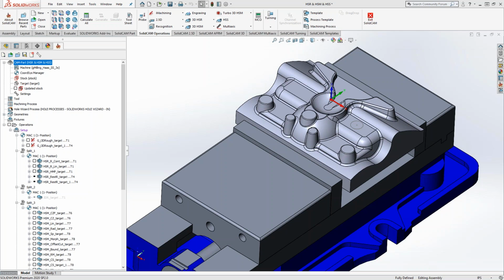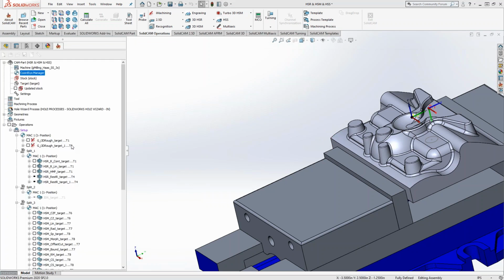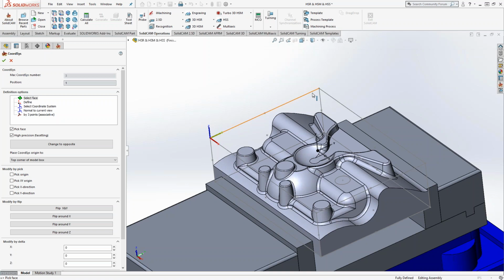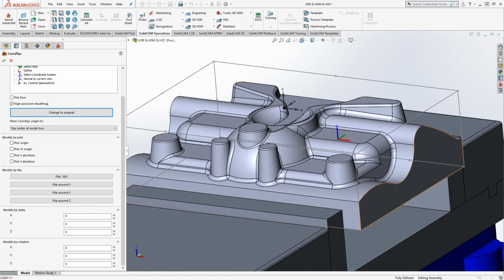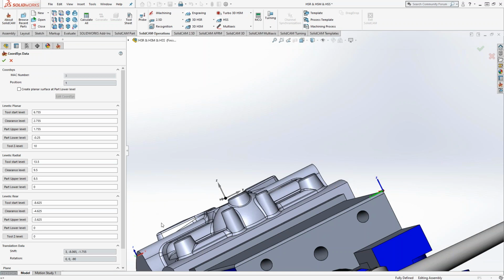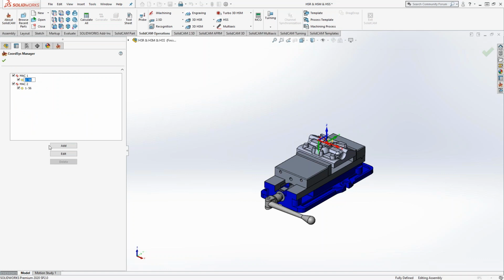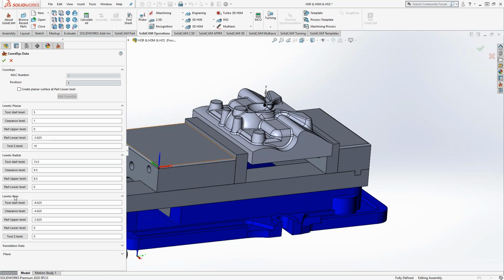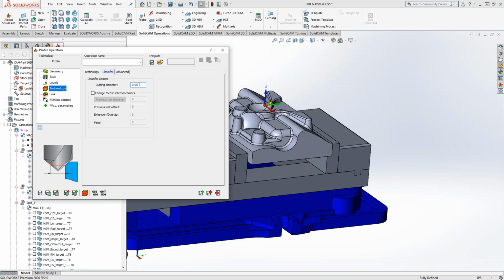SolidCAM LIVE - Coordinate Systems